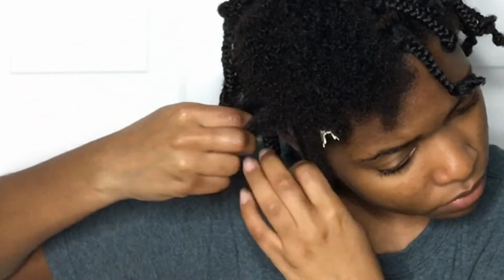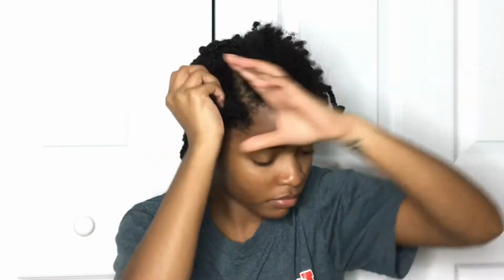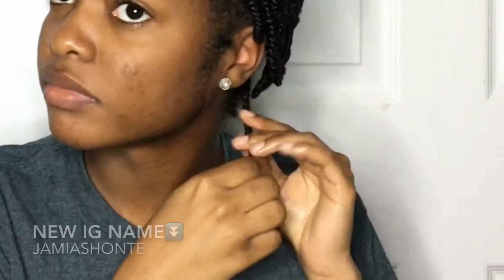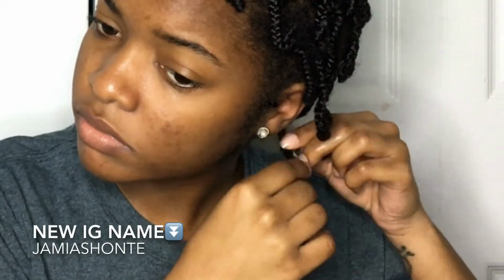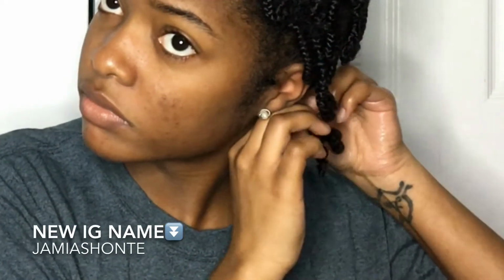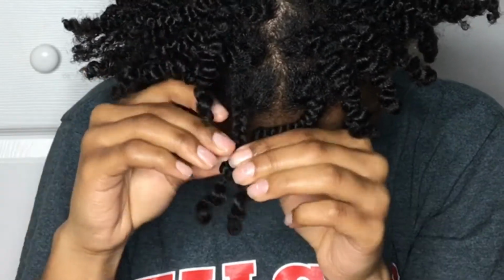BraidOut on Natural Short Hair | Natural Hair Journey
Sorry about the lack a videos being uploaded within the past week but my iMovie app has been down and not wanting to upload videos. Don't worry I filmed a few videos and will have them uploaded real soon. Also Thanks to all my new subscribers and of course thanks to my old ones for baring with me!

NOTE THAT MY INSTAGRAM NAME HAS CHANGED TO: @JamiaShonte